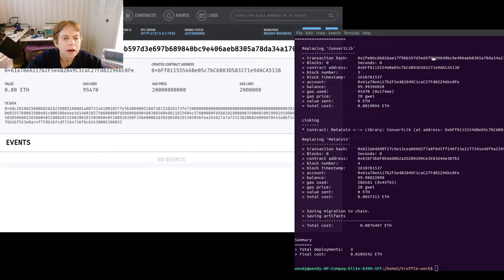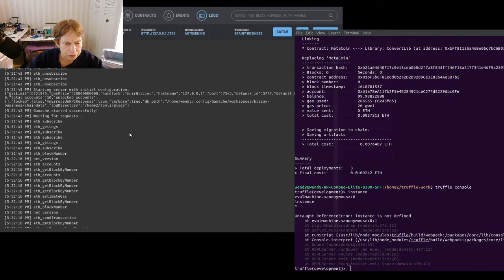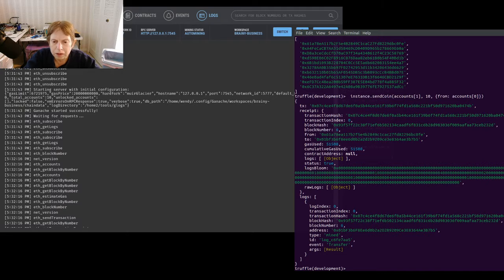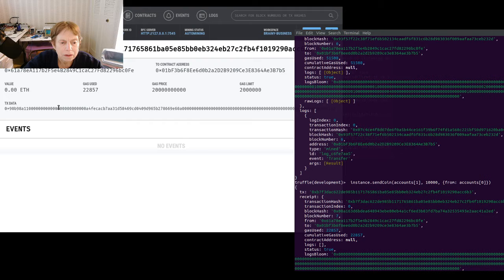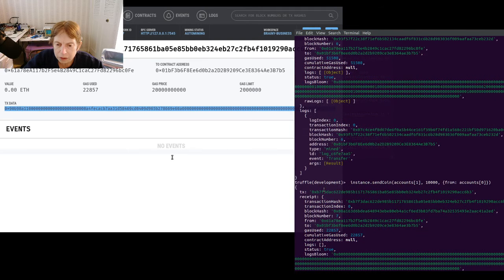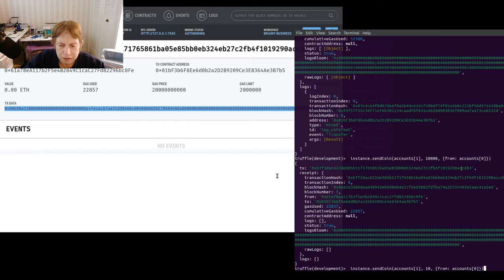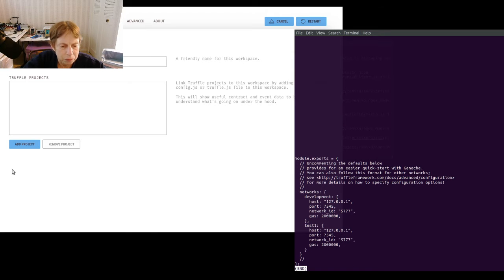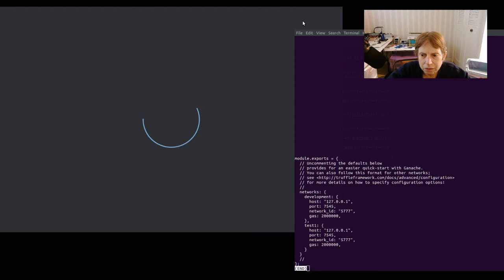Truffle with local Ethereum chain and Ganache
I this video I discuss the progress I've made connecting Truffle to a local Ethereum chain. I also did install and got Ganache up and running...I can use the Truffle console to create transactions but so far if I attempt to link Ganache to my Truffle project it hangs when I attempt to save it.